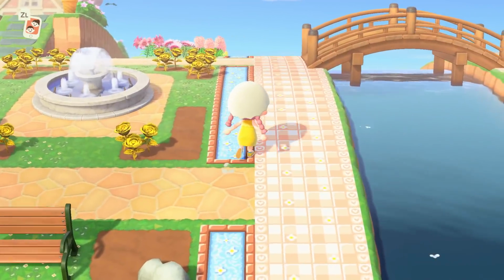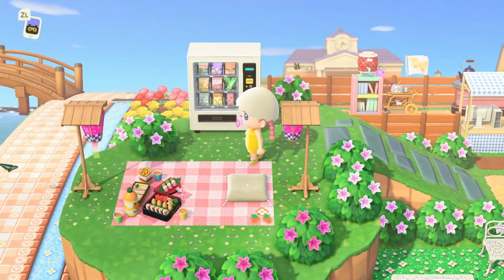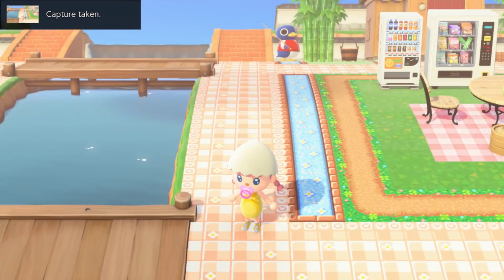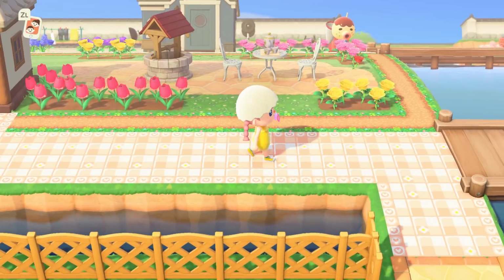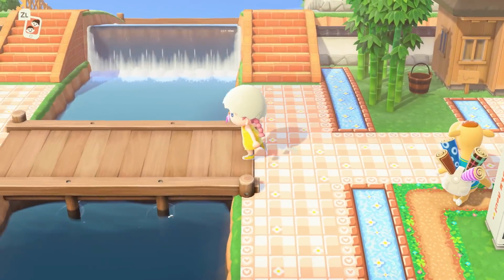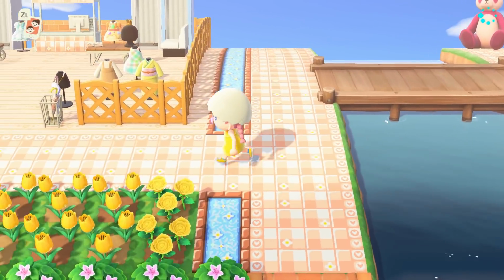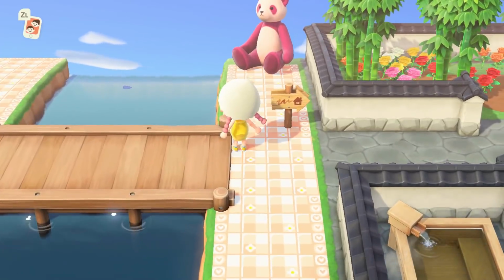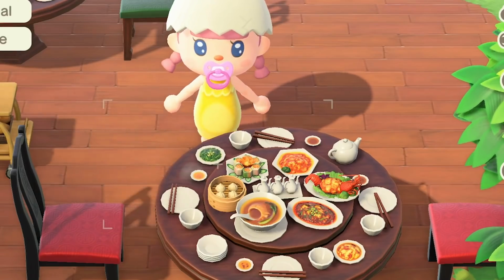MY OFFICIAL 5 STAR ISLAND TOUR ✦ ANIMAL CROSSING NEW HORIZONS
Hope everyone has a happy Saturday :)

ebiko.us